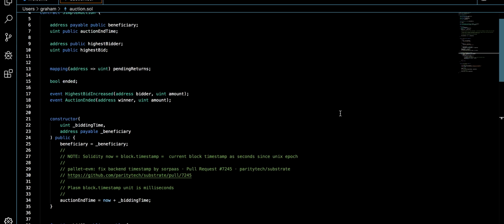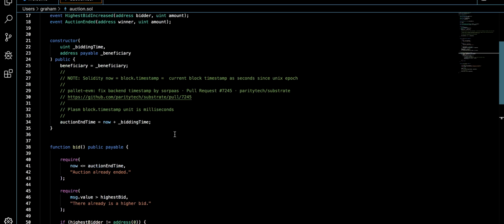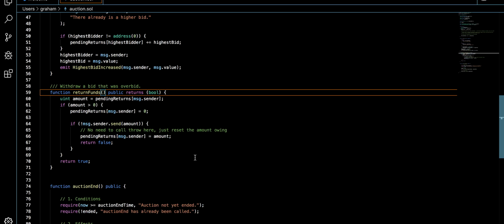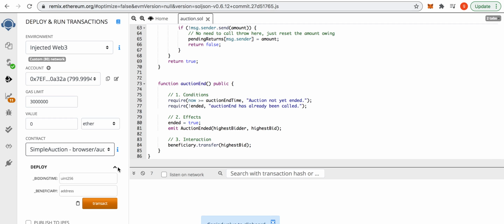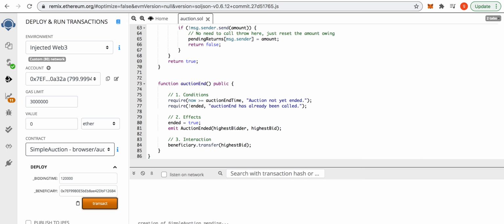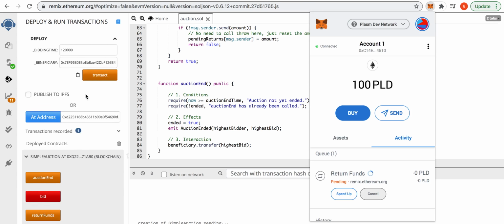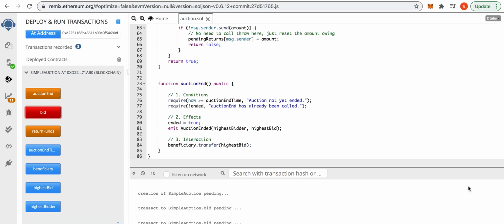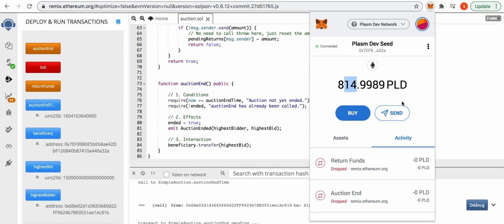[INTERMEDIATE CHALLENGE] Deploying An Auction Solidity Contract On Plasm Network